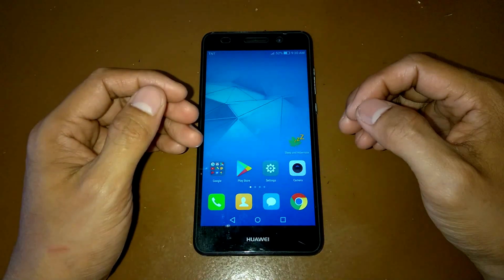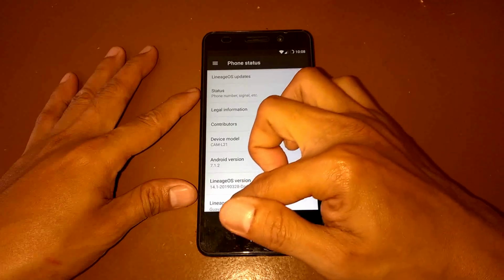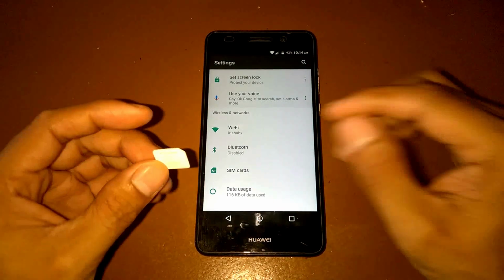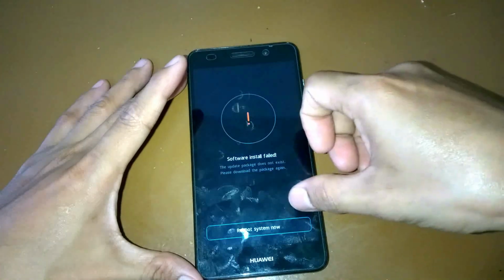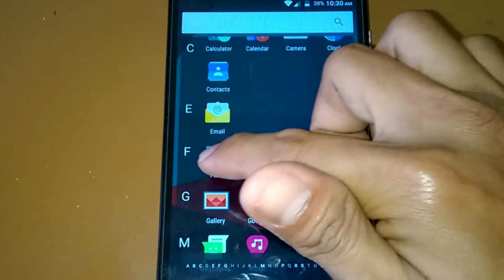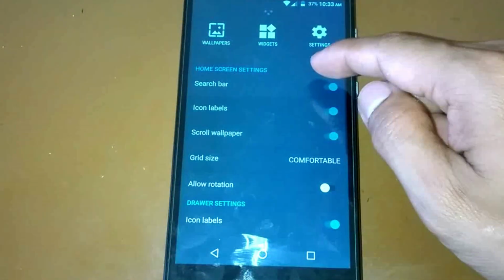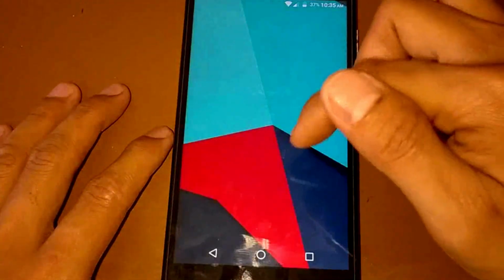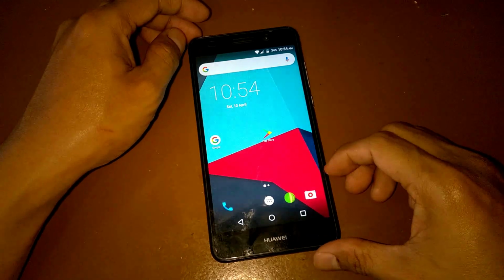LineageOS 14.1 Updated [Huawei Y6 II & Huawei P8 Lite]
This video is a review for LineageOS 14.1 updated..